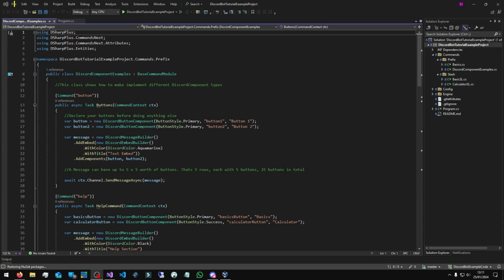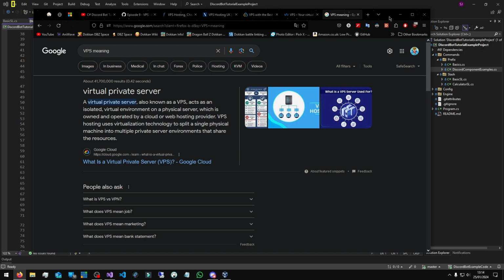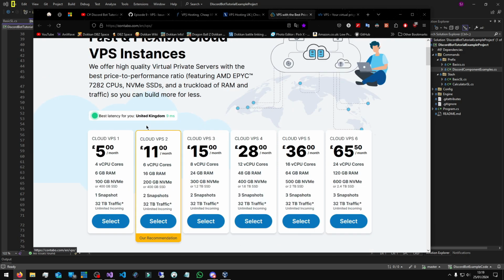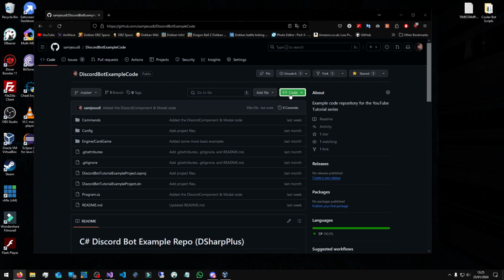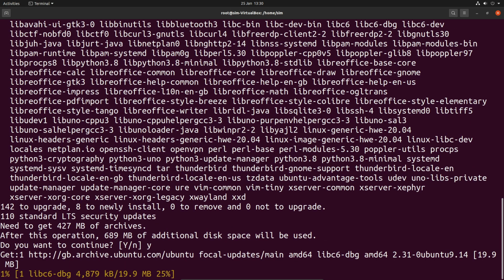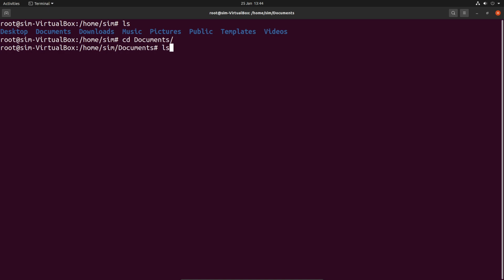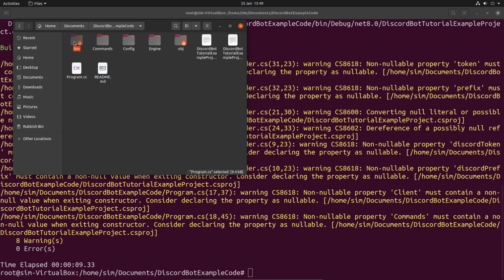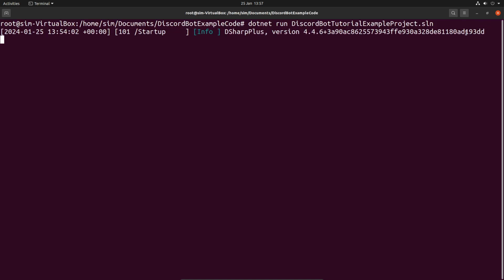HOSTING A C# DISCORD BOT ON A VPS - .NET Core Method (#9)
TIMESTAMPS
02:40 - What is a Virtual Private Server???
03:50 - VPS Recommendations
08:20 - Making a Github repository for our Discord Bot
09:45 - Getting started on the VPS
12:02 - Updating the VPS
13:00 - Installing the .NET SDK
15:13 - Installing Git
16:02 - Cloning our Discord Bot repository into the VPS
18:03 - Building the Solution
19:55 - Running the Bot
22:24 - Conclusion